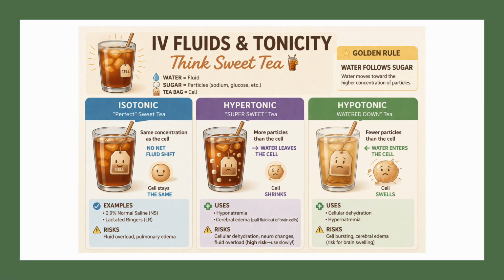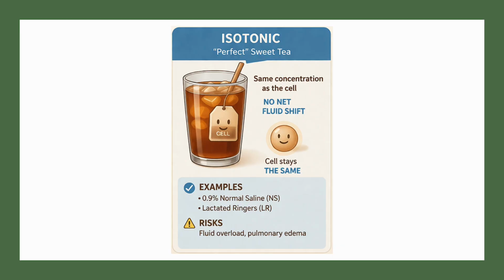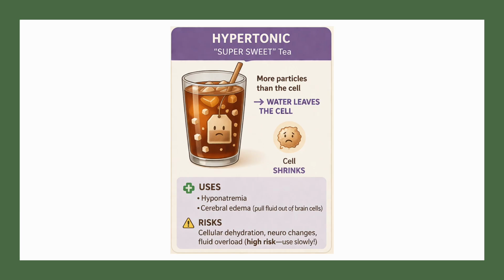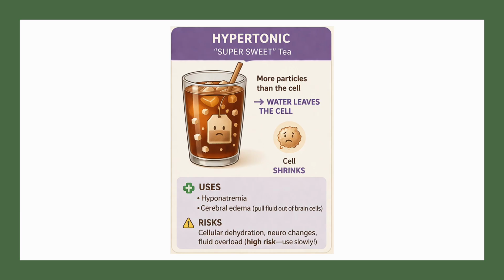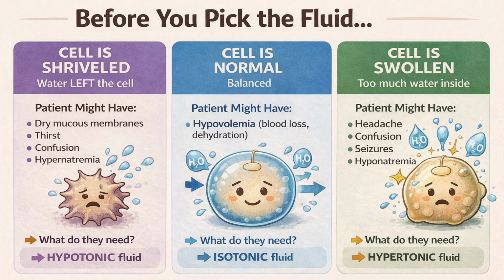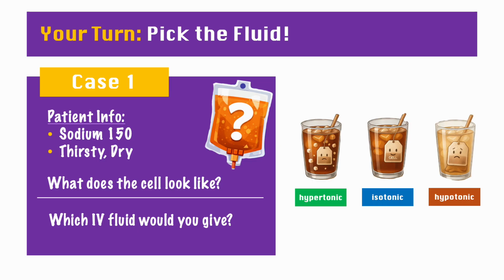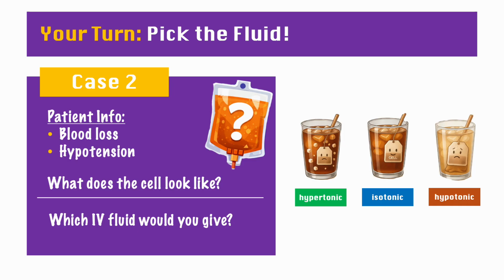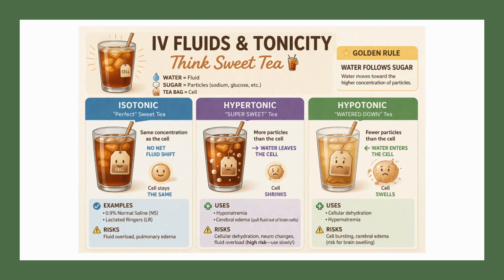The Sweet Tea Secret to IV Fluids | Tonicity Made Easy for Nursing Students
Understanding IV fluids doesn’t have to be confusing!

In this video, I break down isotonic, hypotonic, and hypertonic fluids using a simple (and memorable) sweet tea analogy so you can actually understand what’s happening at the cellular level - not just memorize it.

This lesson is perfect for nursing students preparing for exams or NCLEX-style questions.

✨ In this video, you’ll learn:
• What tonicity really means
• The “water follows sugar” rule
• How IV fluids affect cells (shrink, swell, or stay the same)
• When to use isotonic, hypotonic, and hypertonic fluids
• How to answer NCLEX-style questions with confidence

🧠 Real clinical thinking is included with practice scenarios:
• High sodium (hypernatremia)
• Low sodium (hyponatremia)
• Blood loss & hypotension

🎯 By the end of this video, you’ll be able to:
👉 Look at the patient
👉 Picture the cell
👉 Pick the correct IV fluid

💬 Drop a comment:
What fluid would you give a patient with sodium of 155?